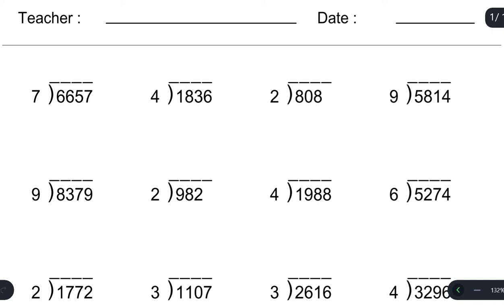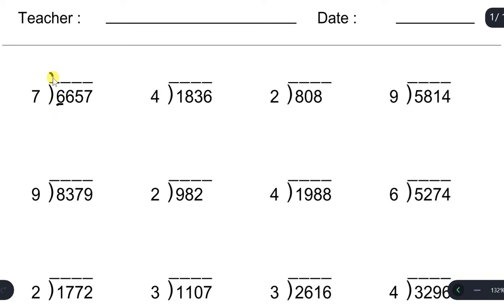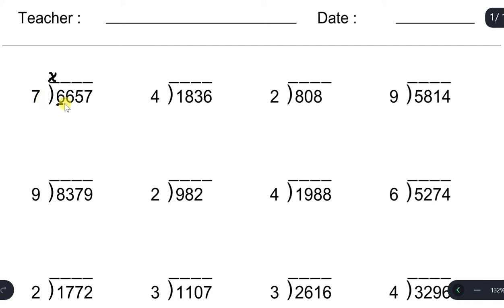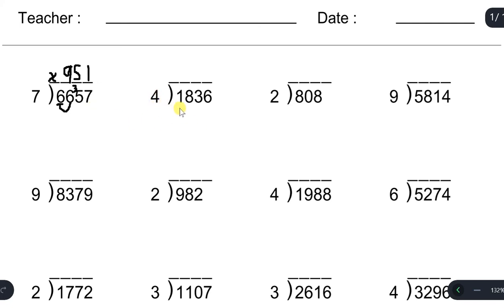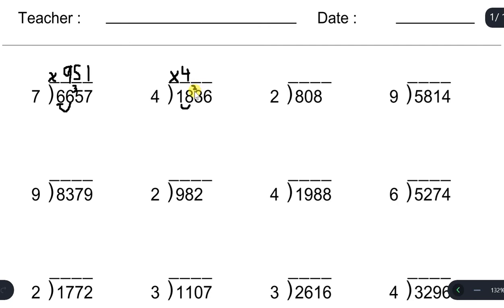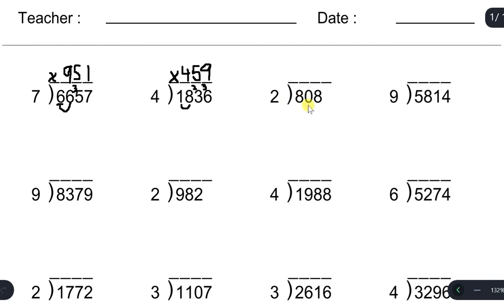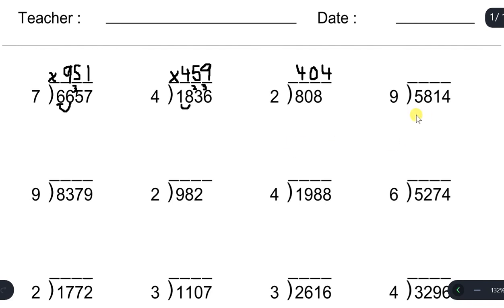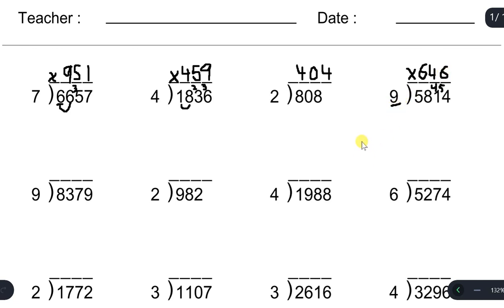Short Division Examples - No Remainders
Short Division questions that will have zero remainders in the final answer.